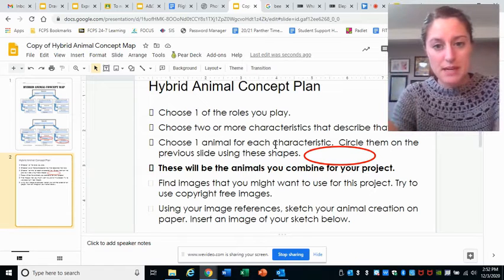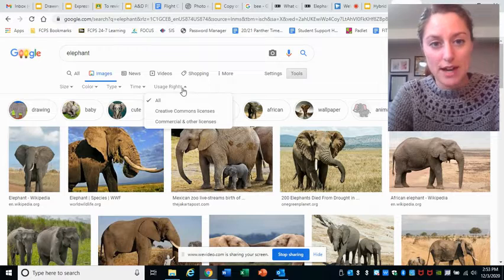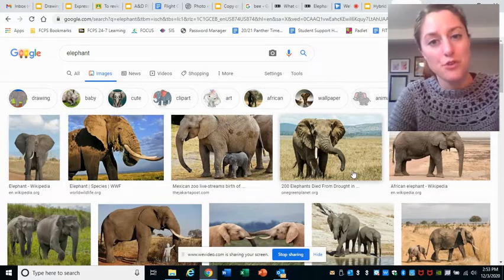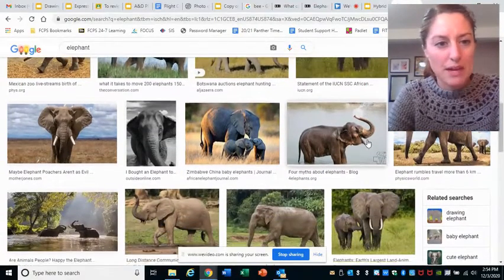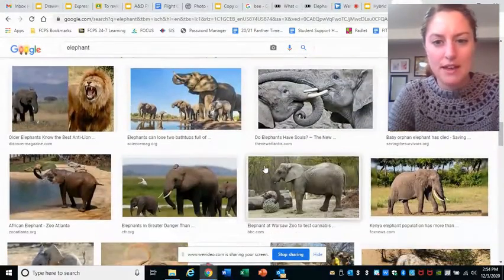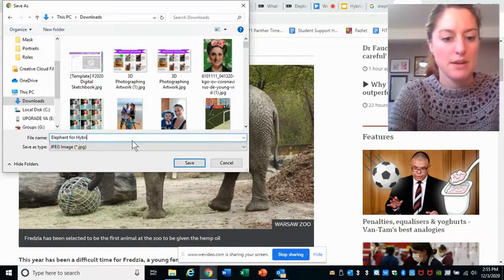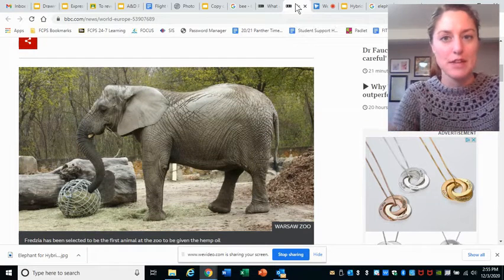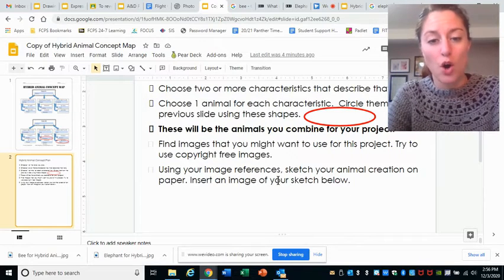Hybrid Animal Image Search